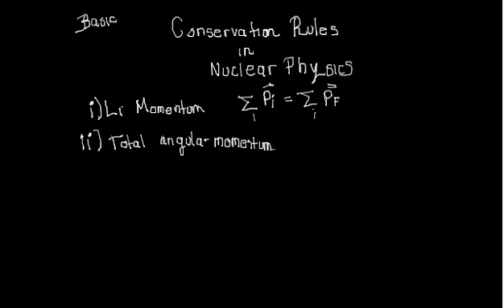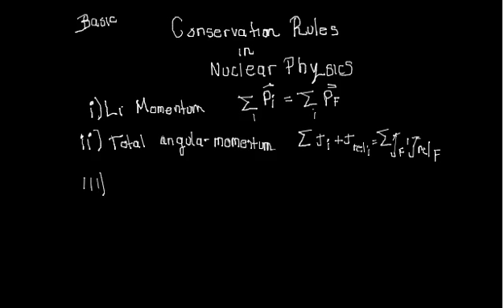Nuclear Physics for Children - Conservation Laws - 06